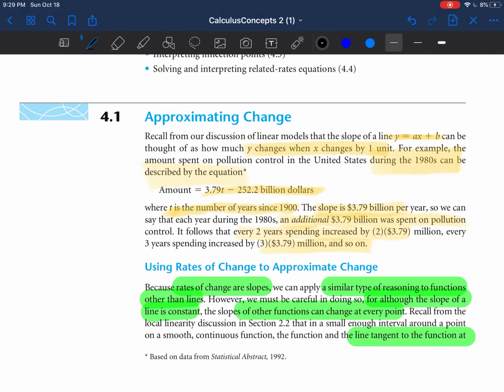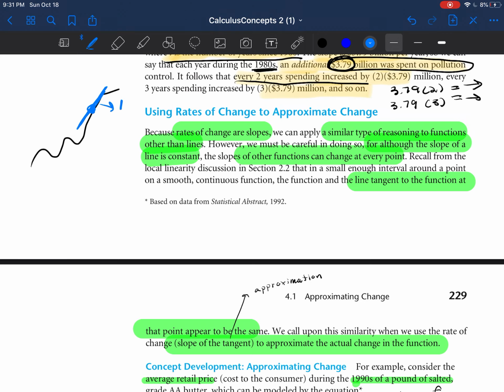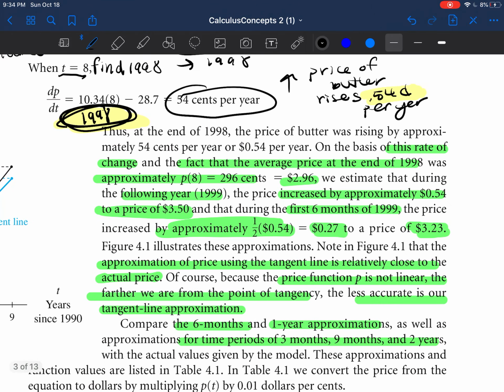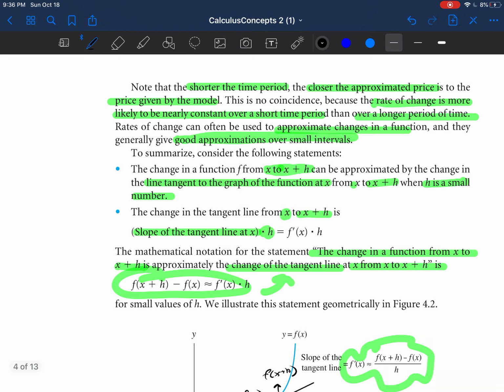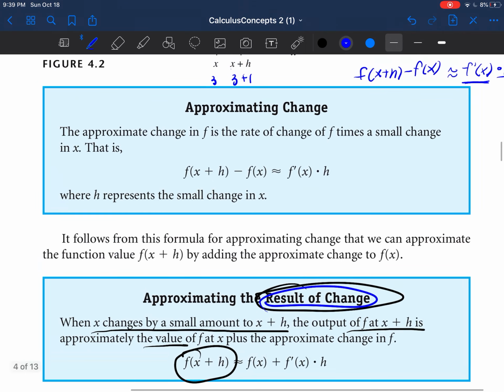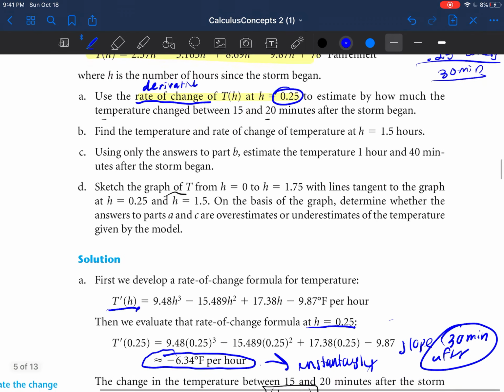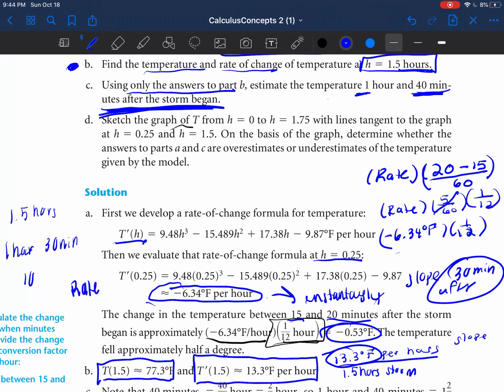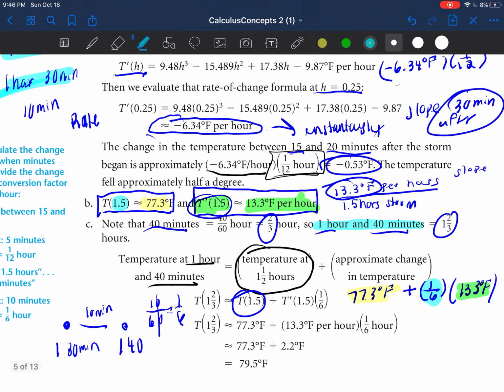4.1 Calculus Concepts - An Applied Approach to the Mathematics of Change